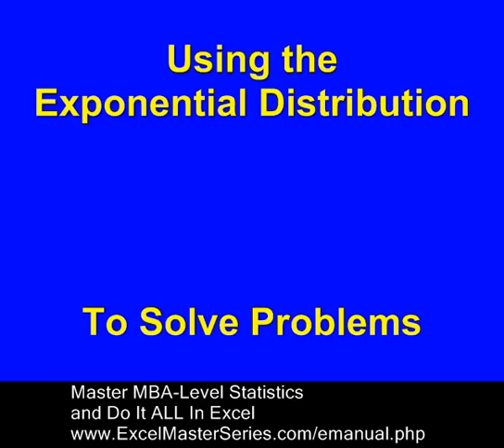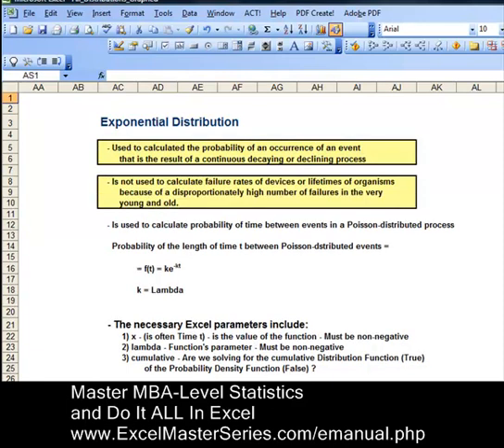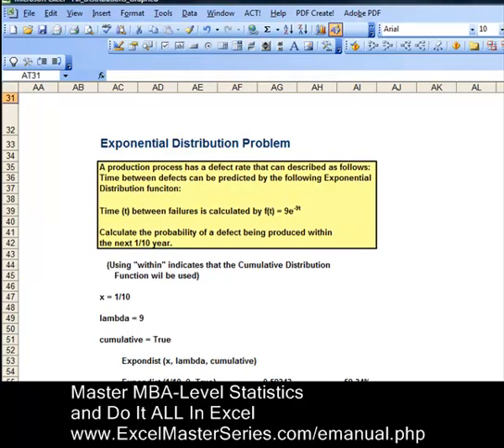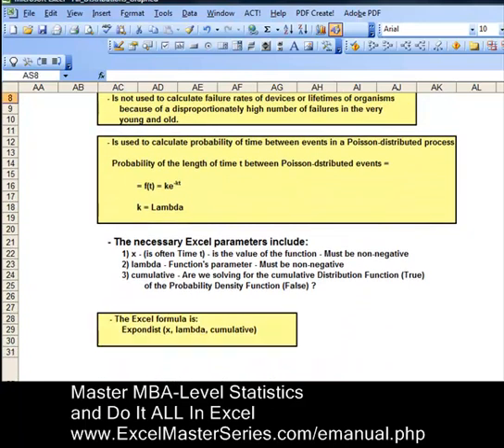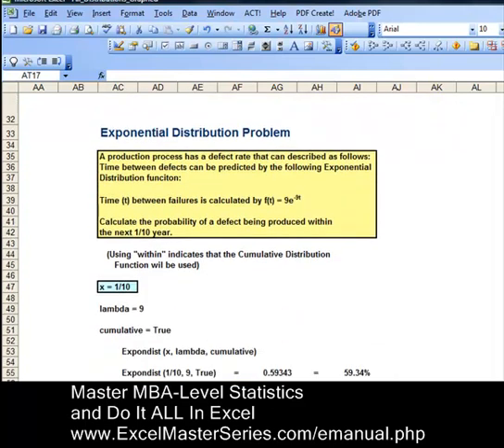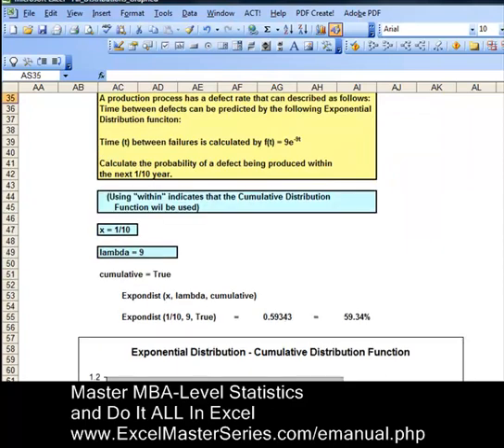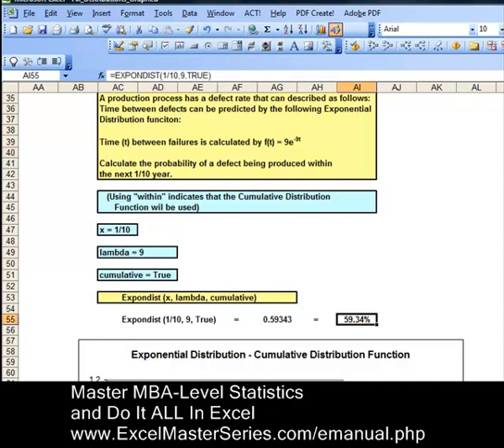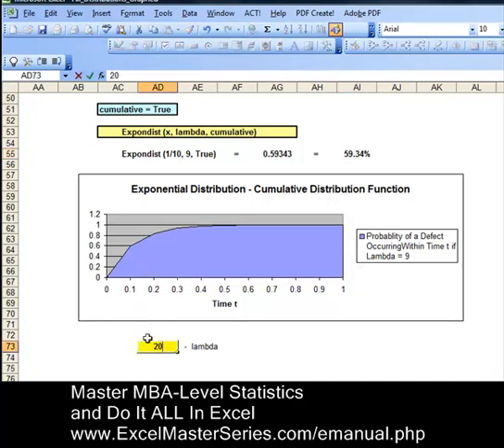How You Can Use the Exponential Distribution to Solve Problems - and Do It In Excel !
How To Use the Exponential Distribution to Solve Problems - And Do It In Excel !   Step-By-Step, Easy-to-Follow Instructions on How To Solve Statistics Problems with the Exponential Distribution - ALSO - Detailed Instructions on How to Do It All in Excel - With Close-Up Screen Shots So You Can Easily and Quickly Duplicate Everything.